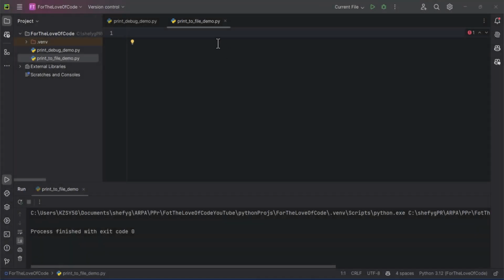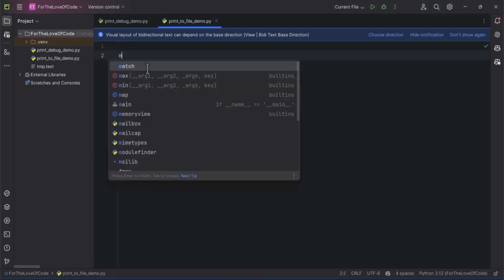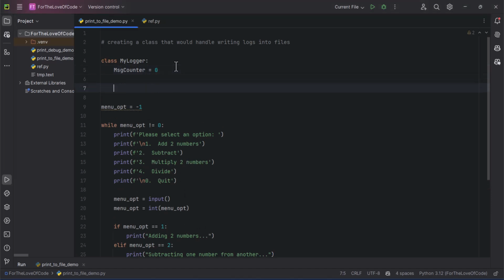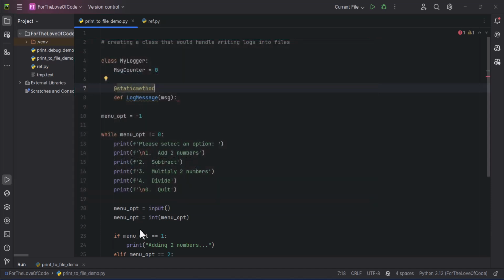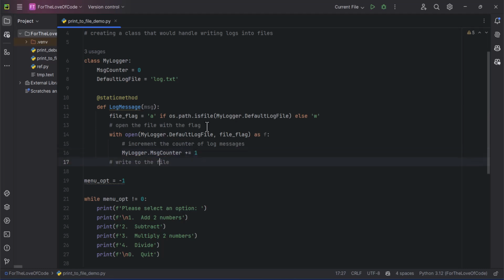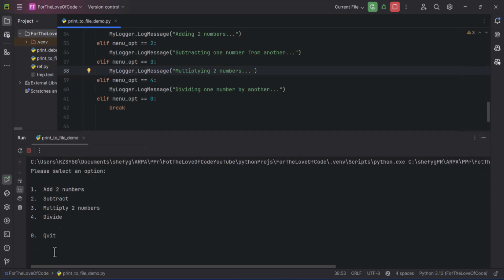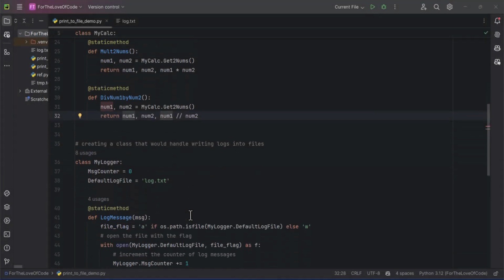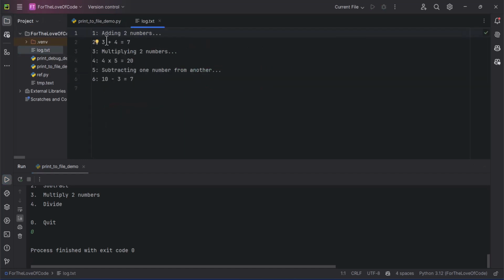Printing to file with the print function in Python